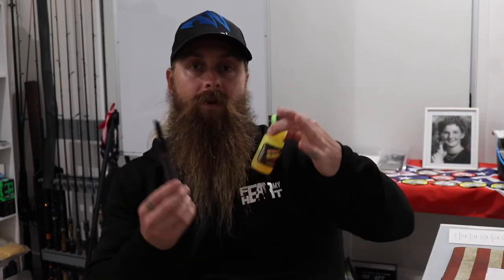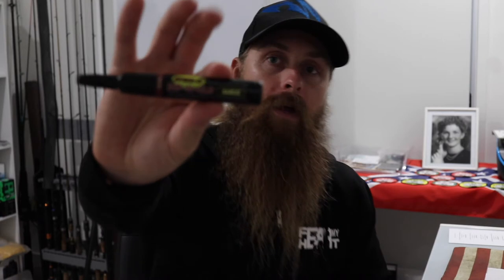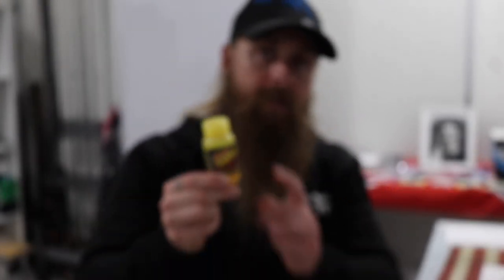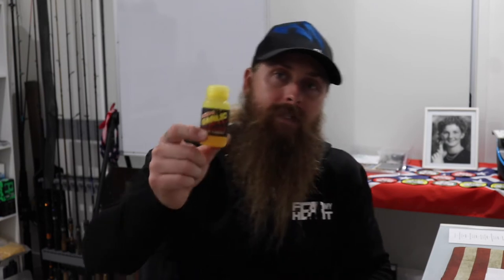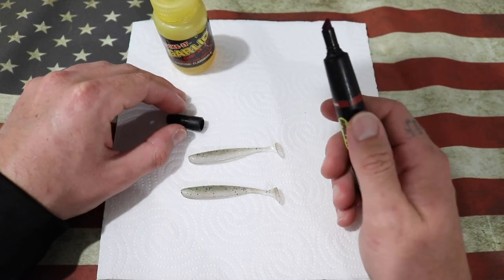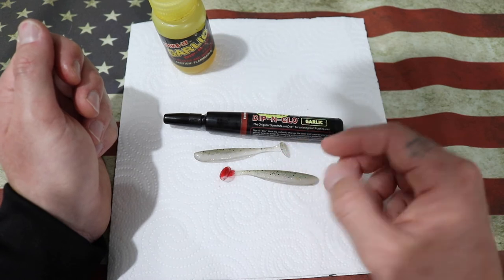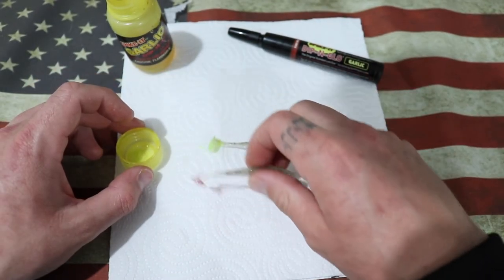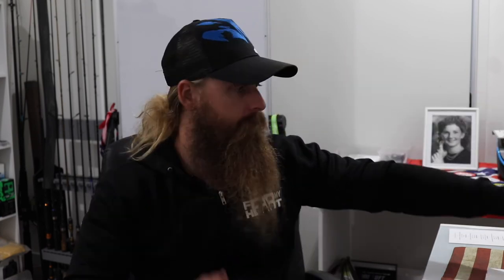MAGIC COLOUR CHANGING LURE [Crazy trick to CHANGE the COLOUR of your fishing lure]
Check it guys, take a look at this super cool tip to help enhance a bite with something as simple as a tiny colour change. The Spike It range of lure die's are the perfect way to switch it up and potentially increase the chance of getting those good bites.